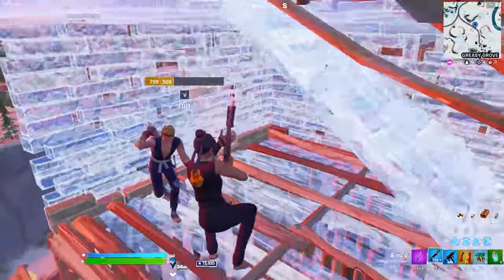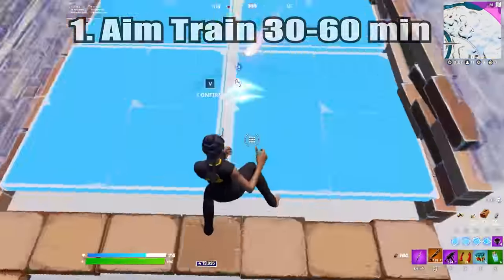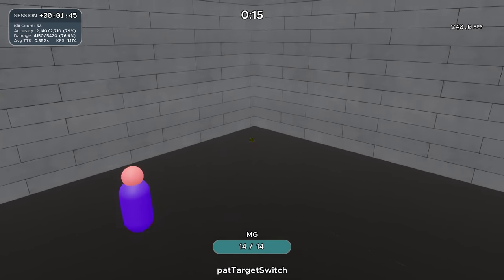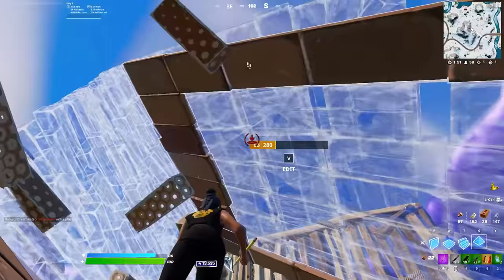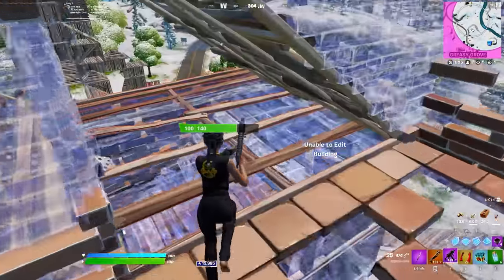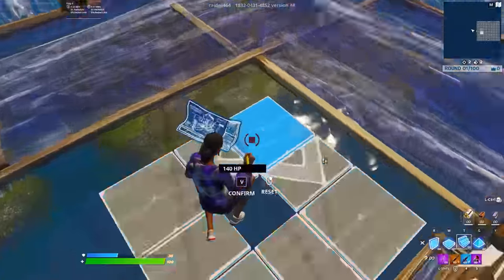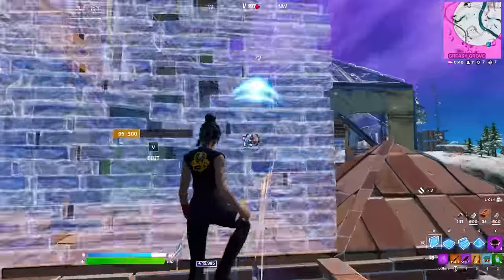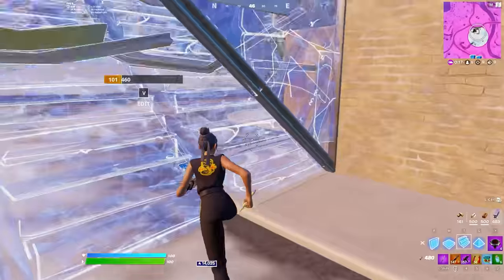How to Improve in Solos FAST (Step by Step)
This is a straight forward, step by step guide, on exactly how to improve in solos! I lay out everything you need to make a routine and how to improve your mechanics, fighting, solo arena skills, and scrims! Hope this helps!
MY KOVAAKS SHARE CODES:
Easy - KovaaKsCrankingMahoganyMonster
Medium - KovaaKsBloomingDesertsandOptic
Advanced - KovaaKsCrackingMagentaUfo

CREATIVE CODES:
Aim:
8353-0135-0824 - Head shot only turtle wars
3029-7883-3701 - Raider's 1v1 Aim Trainer
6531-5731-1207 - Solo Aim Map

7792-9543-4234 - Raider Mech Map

1v1s/Zone Wars:
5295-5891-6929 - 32 Player Zone Wars
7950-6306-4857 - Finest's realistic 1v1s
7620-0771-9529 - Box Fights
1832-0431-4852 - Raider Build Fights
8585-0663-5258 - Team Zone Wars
Song: Piano on The Moon by Lofi Panda
0:00 What is This?
0:31 1. Aim
2:08 2. Mechanics
4:10 3. 1v1s
5:38 4. Solo Arena/Scrims
9:30 5. VOD Review